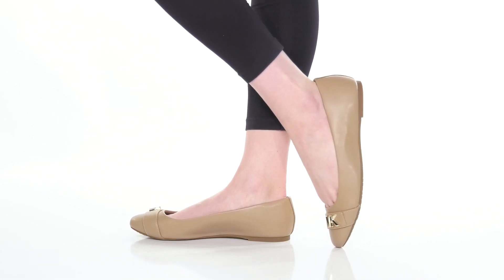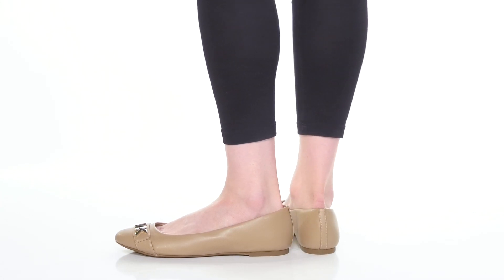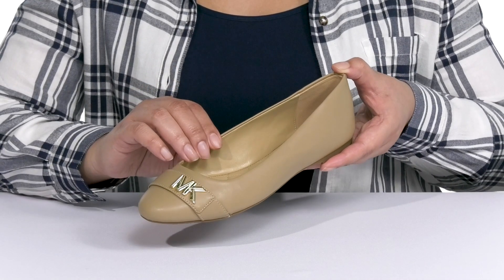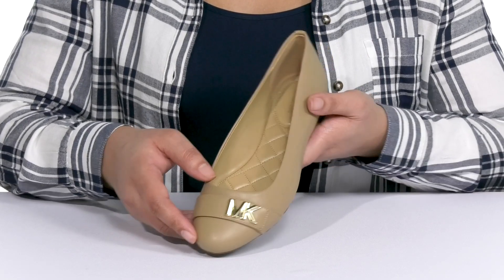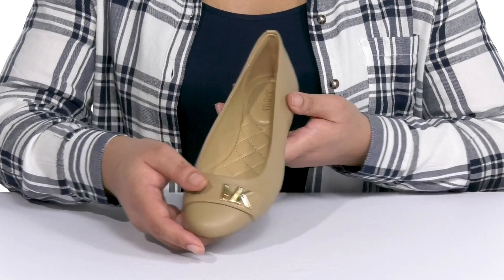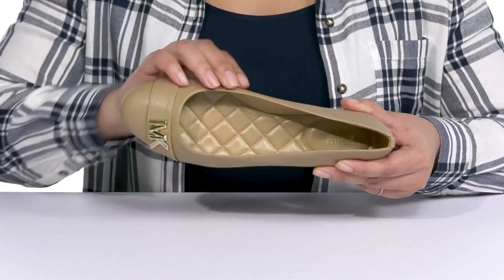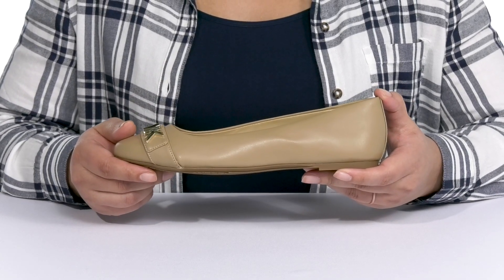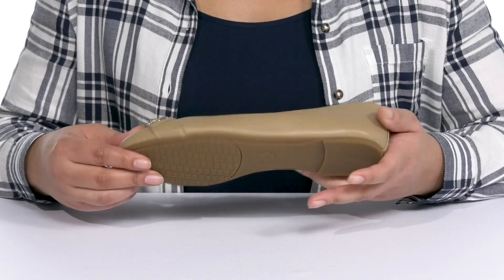MICHAEL Michael Kors Jilly Ballet SKU: 9821817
Bring on an iconic charm to your classic and elegant style wearing the MICHAEL Michael Kors® Jilly Ballet Flats.
Logo-embossed synthetic upper with goldtone logo hardware on the vamp.
Comfort synthetic lining and insole.
Slip-on style for easy on and off.
Rounded closed toe.
Synthetic outsole.
Imported.